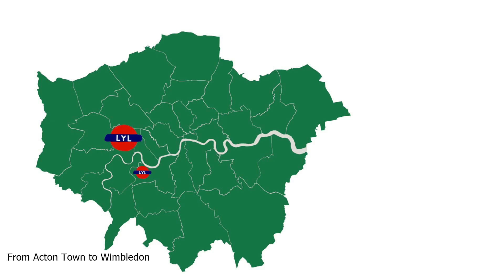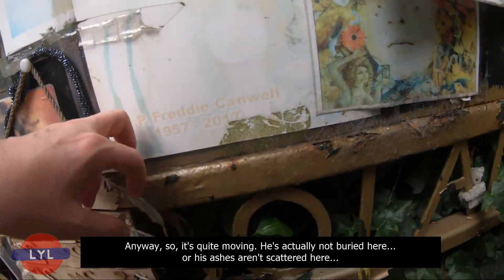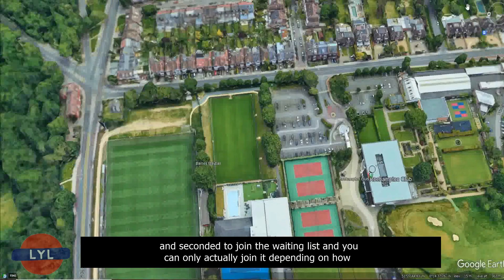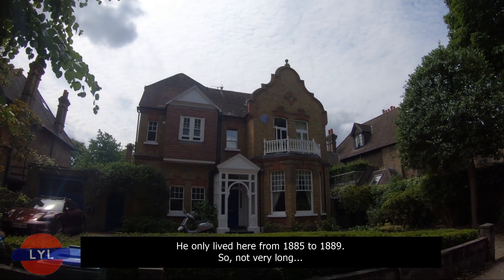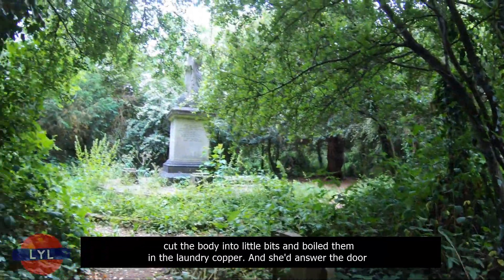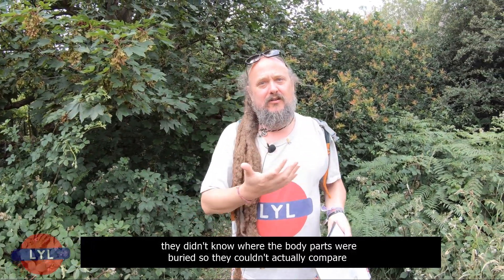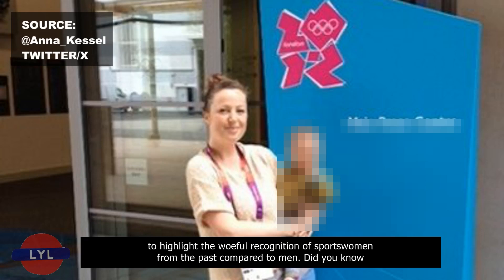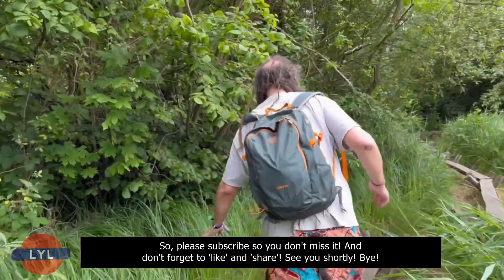Barnes to Mortlake ¦ Love Your London ¦ (1/3) ¦ Marc Bolan shrine, birth of football, Cemetery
Join Tristán White and Sharon Crawford on a new adventure, this time in Barnes, as they start a new five-part series showcasing the history and sights between Barnes and Mortlake. In this episode, they talk about Barnes station, the Marc Bolan shrine, The Priory, Queen, Duran Duran, Paula Yates and the Greathead Shield, created by a tunnelling innovator. They visit Barnes Cemetery where they talk about Kate Webster and her evil murderous deeds, as well as Ebenezer Cobb Morley and how he helped create the rules of football (soccer), creating the FA and diverging it from rugby. The journey ends with a visit to Barn Elms to talk about the first women's motor race in 1900, the creation of LGBT+ football team Stonewall FC, and Barnie, London's first plane tree.

We visit another of the 61 great London trees.

Anna Kessel's book, "Eat Sweat Play", about the woeful misrepresentation of sportswomen in the UK, can be bought

Read the court transcript of the trial of Kate Webster at the Old Bailey

To Donate to TAG (TM), the T.Rex Action Group, who maintain the Marc Bolan shrine, thanks to the wonderful work by Fee Warner, go
You will also find much more interesting information there.

FURTHER VIEWING:

We referred to our London Eurovision Special, a feature-length documentary on the history of the Eurovision Song Contest in London. In it, we interviewed Liam Jarnecki, who sadly passed away this summer.

I only found this video *after* our one was recorded, but @WellINever did a very well-researched piece on Kate Webster, and go into far more detail. They seem to suggest she only had one child but that she kept changing the father's name; in our video, I thought they were four different children. Therefore, I may have got my facts wrong here. The video is

TIMESTAMPS:
00:00 Intro: Barnes to Mortlake
00:55 Barnes station
04:39 The Marc Bolan shrine
12:25 Rosslyn FC
14:40 The home of Simon Le Bon
16:26 Putney Park Lane
18:08 The home of John Deacon
19:23 James Henry Greathead, tunnelling engineer
22:07 Barnes Cemetery: Kate Webster, Murder of Julia Martha Thomas
34:40 Barnes Cemetery: Creation of the Rules of Football: Ebenezer Cobb Morley
39:11 Barn Elms Sports Centre: first women's motor race, Stonewall FC
42:33 Barnie, London's first (and biggest) plane tree
35:55 Outro

Thank you again. Please remember to SHARE our videos, it's the best way for us to get our message out there. Also, add comments below. YouTube algorithms like that sort of thing! Love Your London! We need your help! We're almost there! :-)